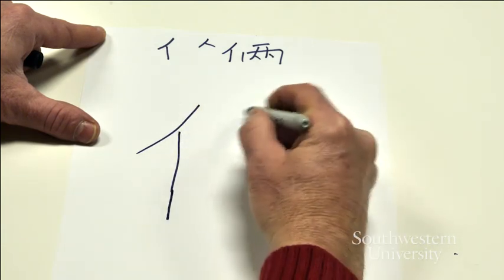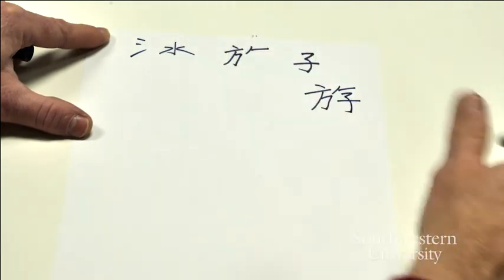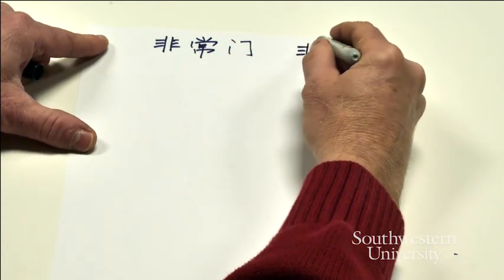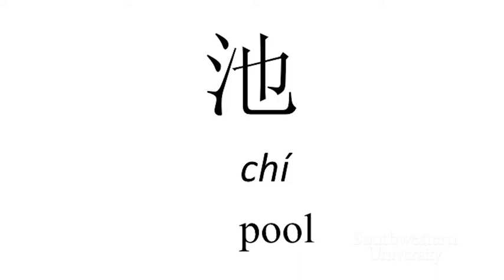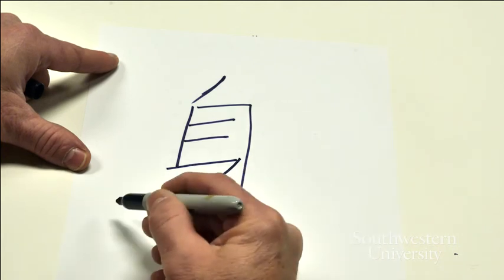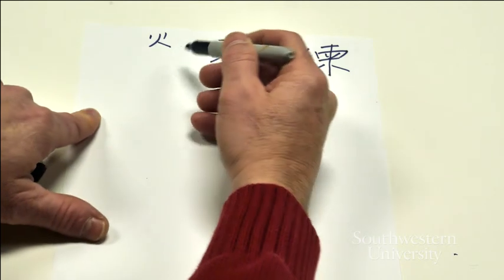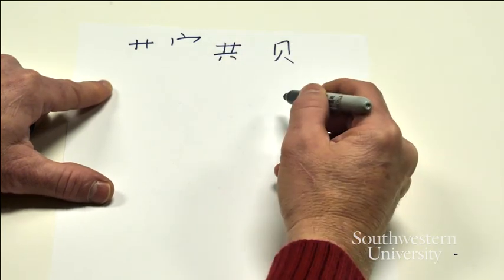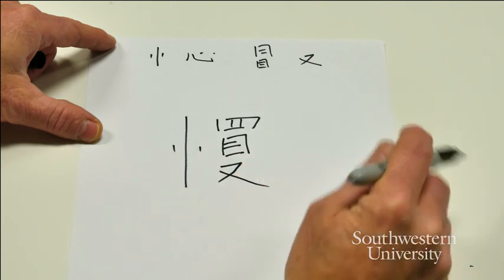Chinese characters Lesson Sixteen